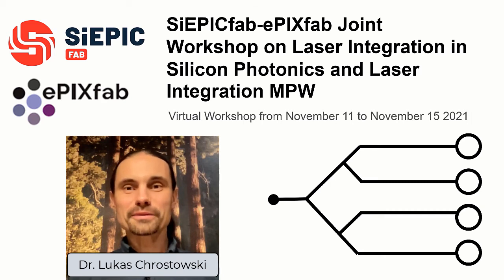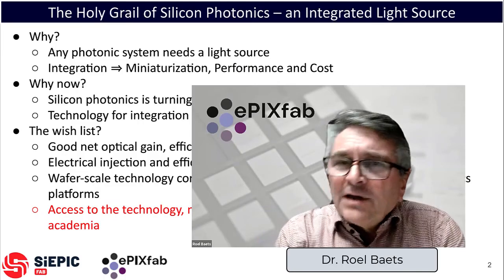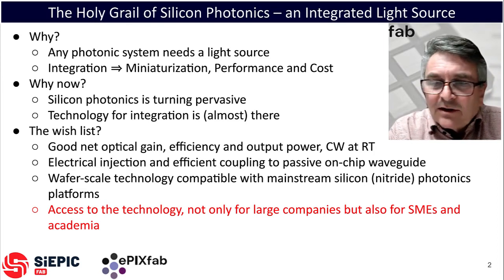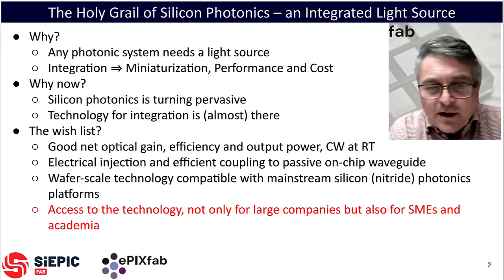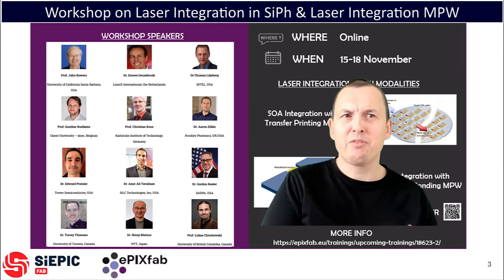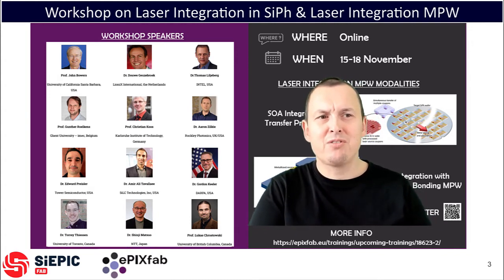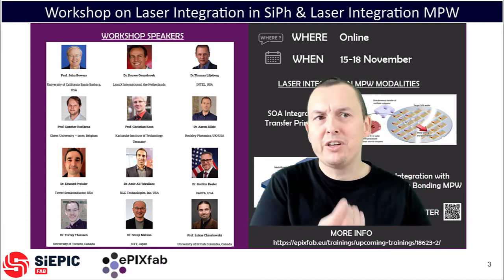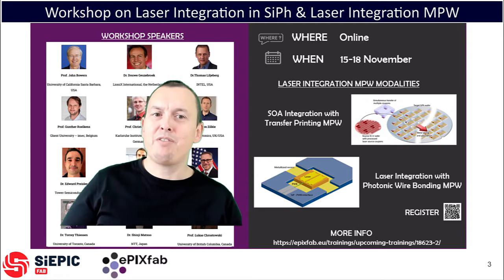SiEPICfab-ePIXfab Joint Workshop on Laser Integration in Silicon Photonics, 2021-11-15